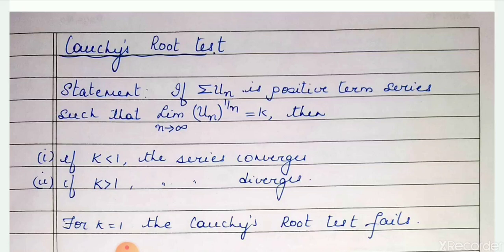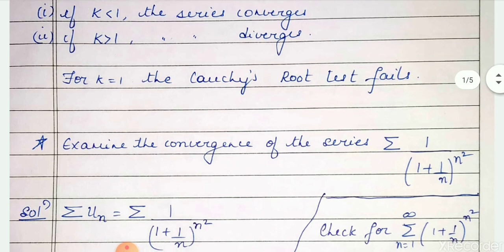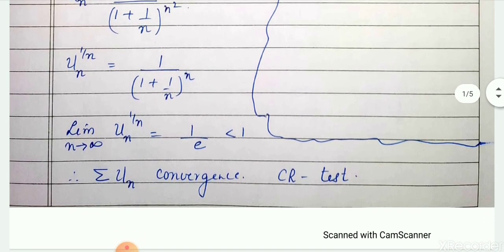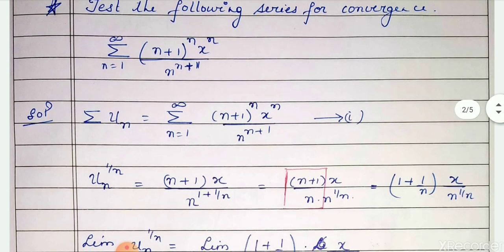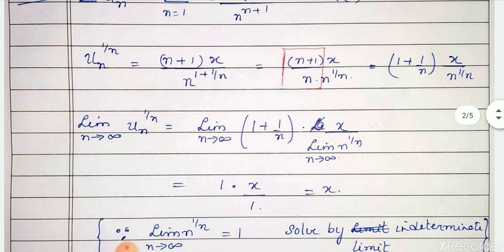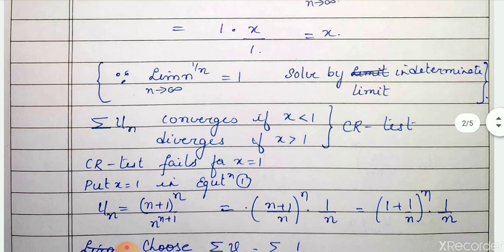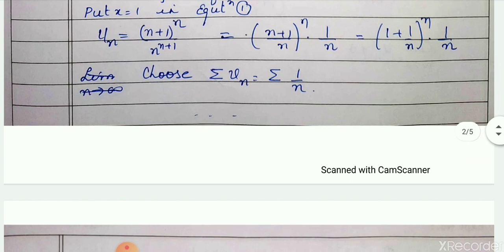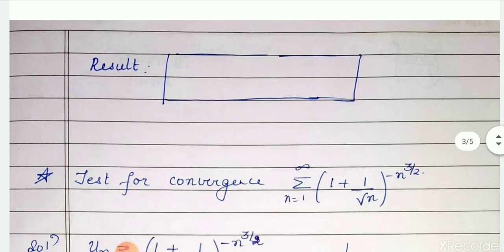Infinite Series: Lecture 6 ( Jenifer Karnel )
Acknowledgment: HEM- H.K.Das and Er.Rajnish Verma